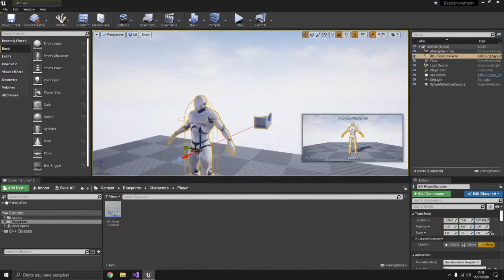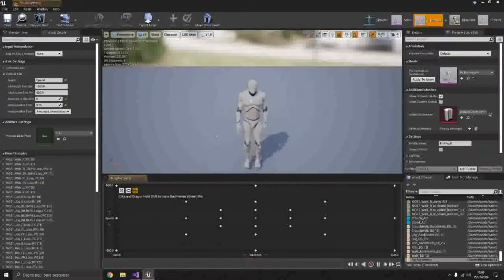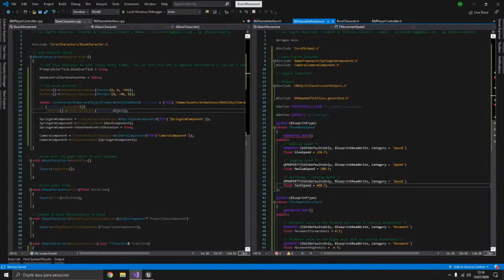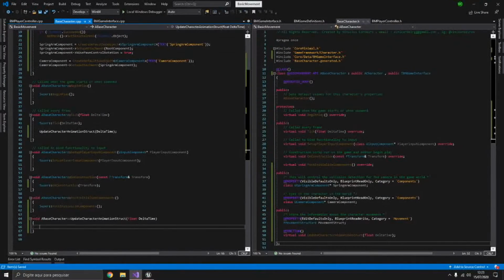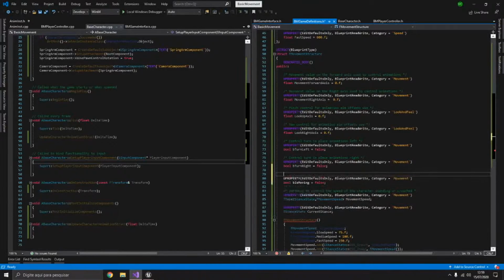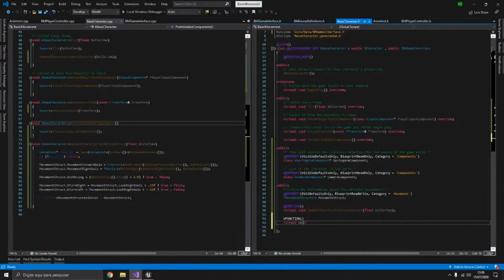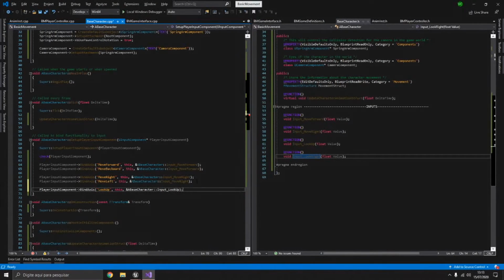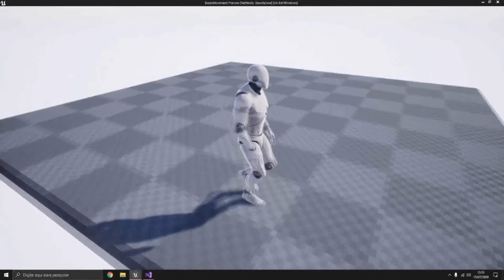UE4 CHARACTER BASIC MOVEMENT - WITH C++ #2